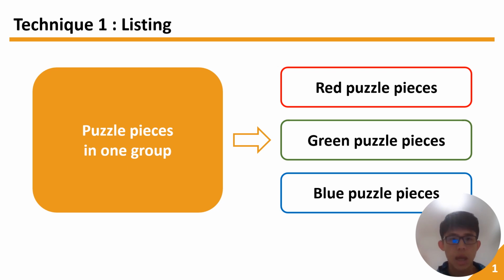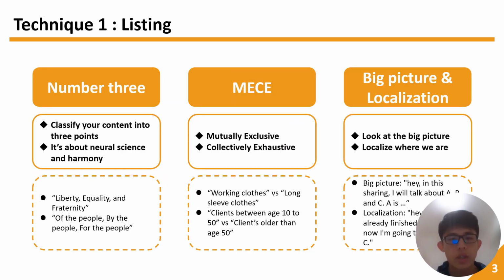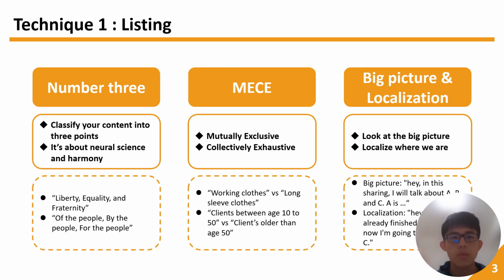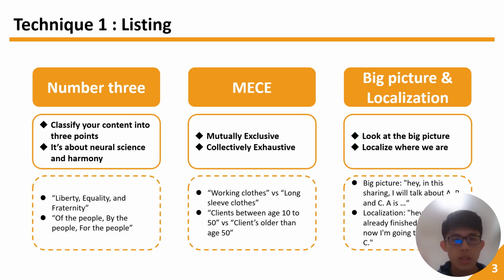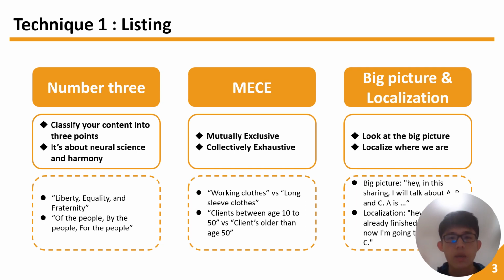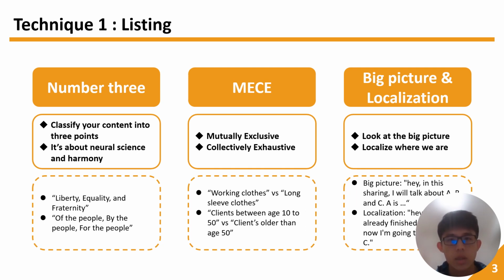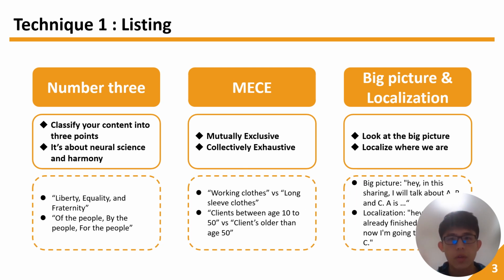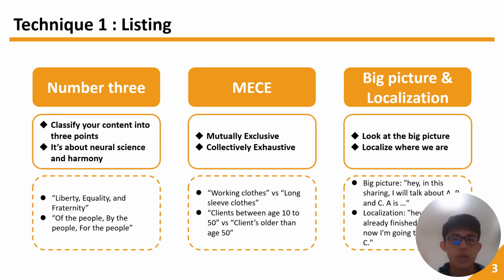Speaking Technique 1 - Listing (PowerPoint Version)